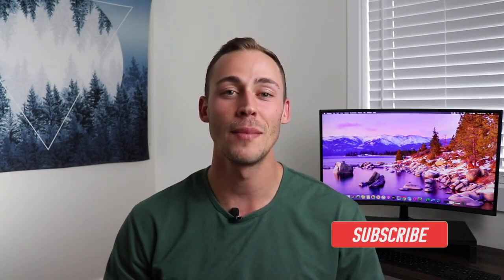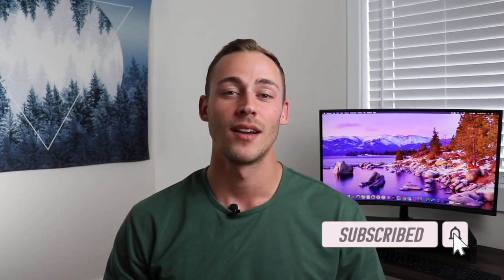The NEW Smittybilt GEN 2 Overlander: FULL REVIEW!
Finally, the long-awaited Smittybilt Gen 2 Overlander is here! This video talks about which features actually changed and what you can expect to be different on the refreshed version. Check out the first link to an article that goes much more in-depth on the specs and differences with helpful tables and videos! Thank you guys for watching and leave any questions you might have in the comments section!